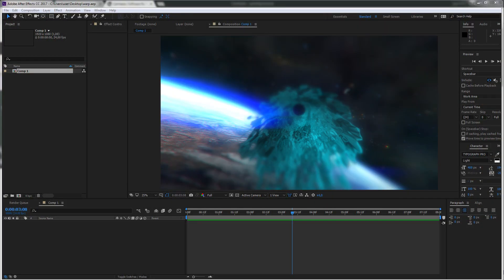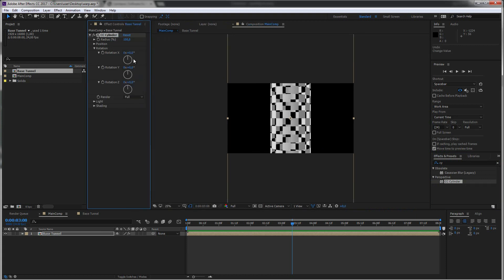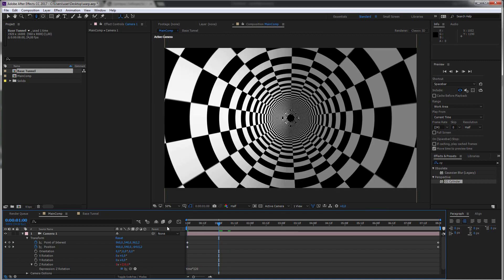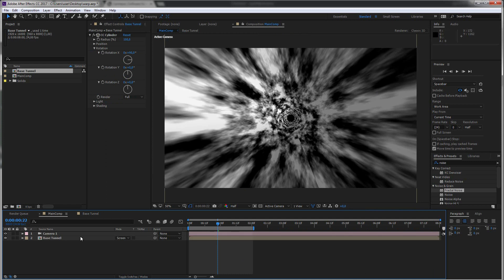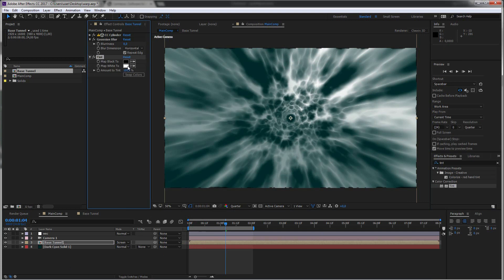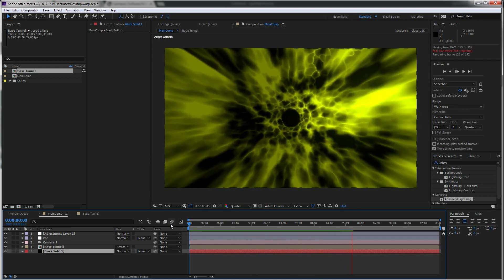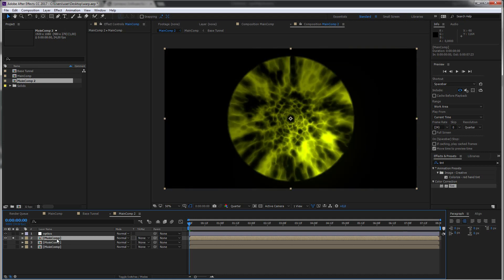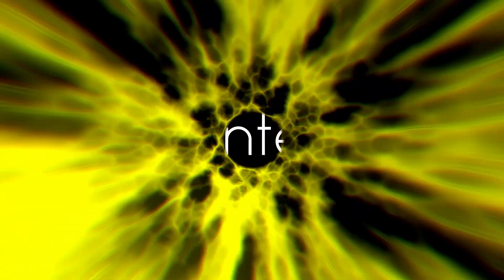After Effects Tutorial: Time Warp Tunnel / Time Vortex Effect in After Effect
Custom Time Warp Tunnel by flomotion
Custom Time Vortex

Lear how to create a time warp tunnel effect with built in effects in After Effects.
Looks like Startrek / Star Trek

In this tutorial you will learn:

VFX & Color correction

how to create a tunnel with the cylinder effect
how to set up an animation with a checkerboard
how to animate a camera
how to use the fractal noise effect
how to use the vector blur

color correction with levels, tint and glow